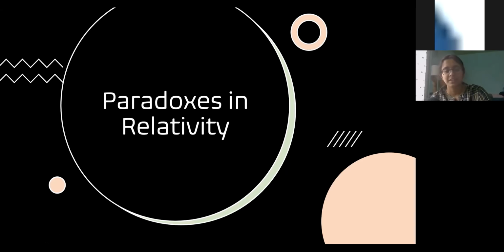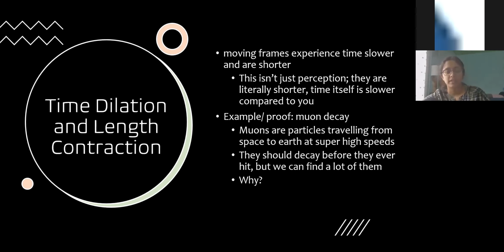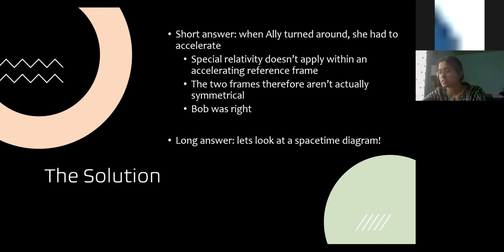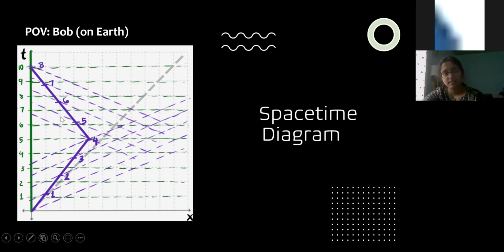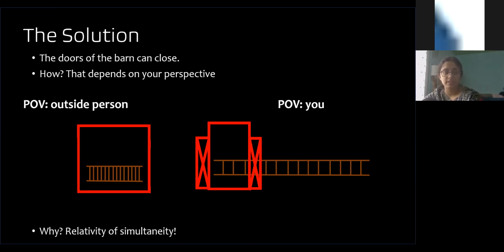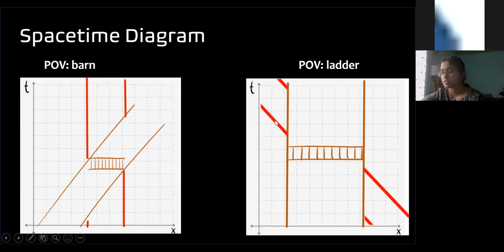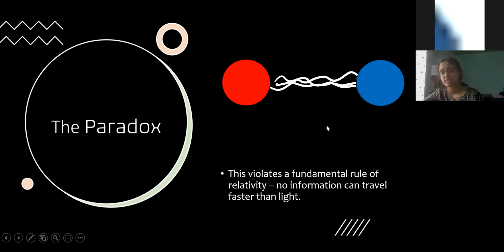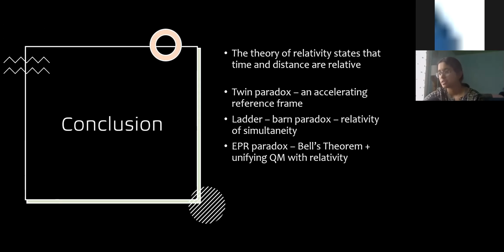ISL #4: Paradoxes in Relativity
Presented by Tia Singhania, a chemistry teacher in our Seattle chapter.
Tia introduces basic concepts of special relativity, and talks about the twin paradox, barn-ladder paradox, and EPR paradox.